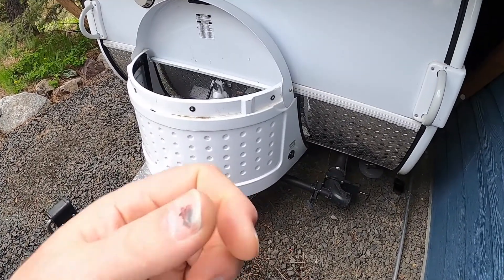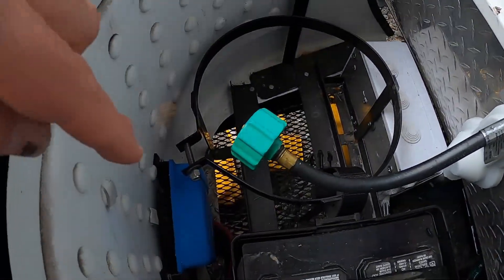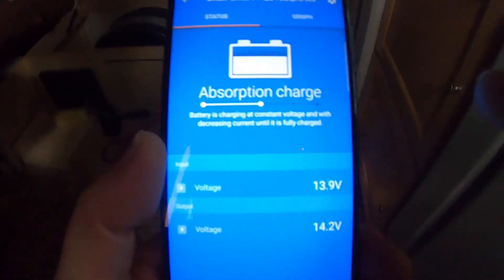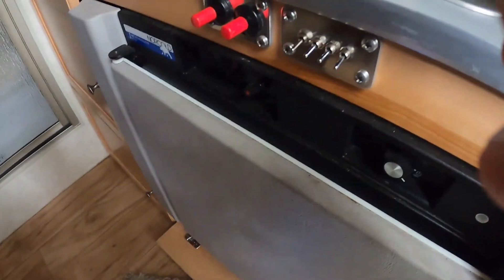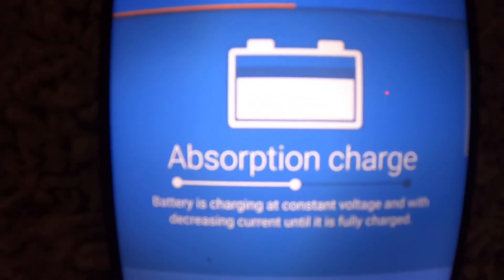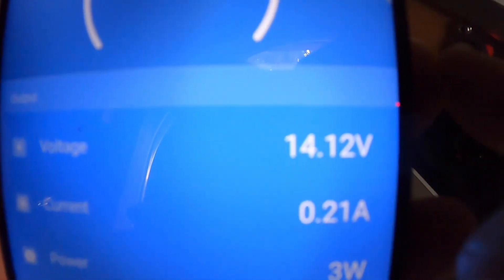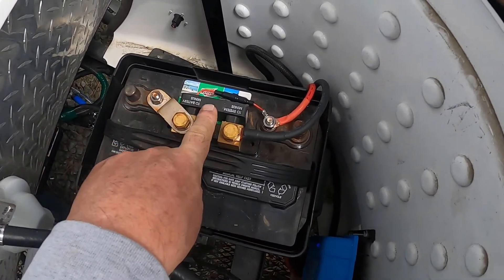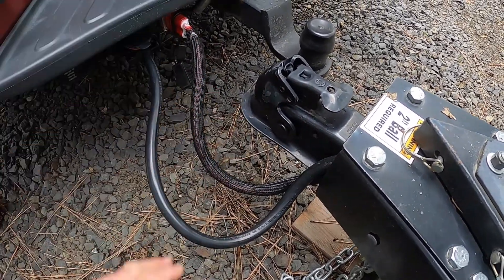DC to DC Charger Installation - Part 2 - 2015 Tab Max-s Trailer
As part of my lithium battery replacement in my 2015 Tab Max-S trailer, I have installed a Victron Orion-TR isolated DC to DC charger, in order that my tow vehicle alternator will be able to "properly" charge my lithium battery.
In this video the installation has been completed, and I am doing testing before the next phase of the lithium battery install itself.